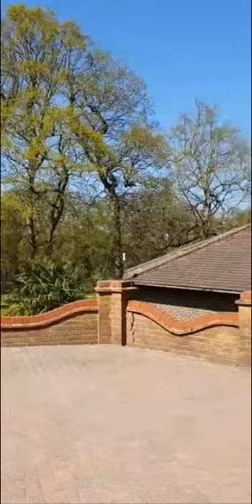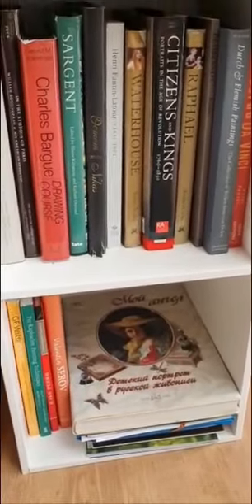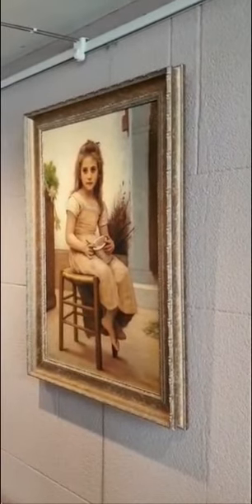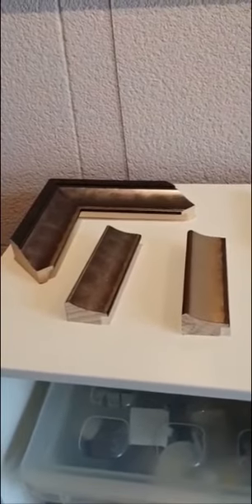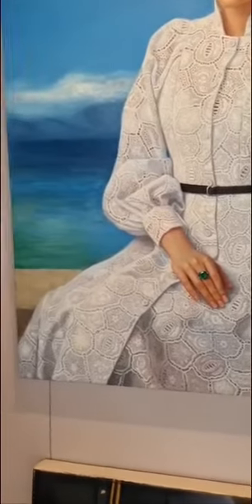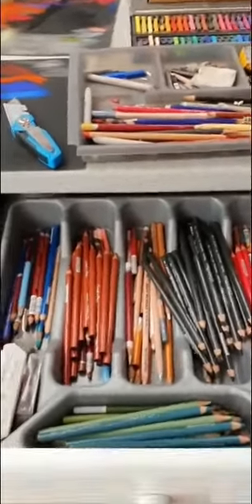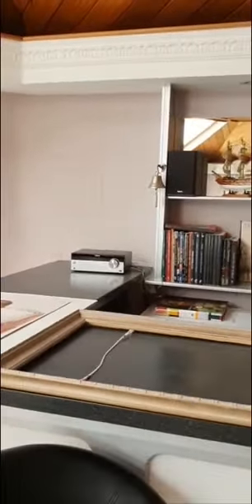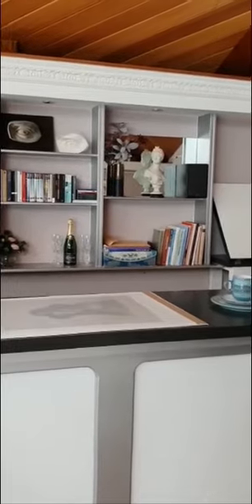Red Rock Interview with Svetlana Cameron